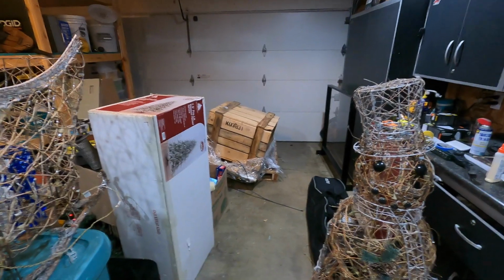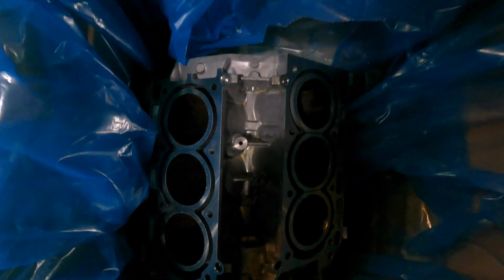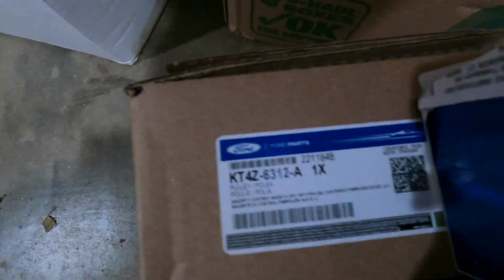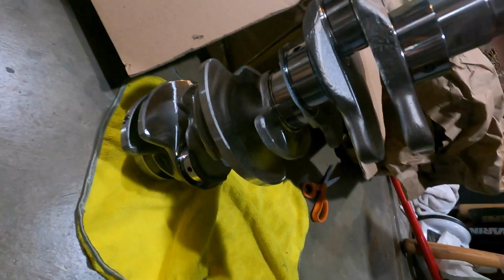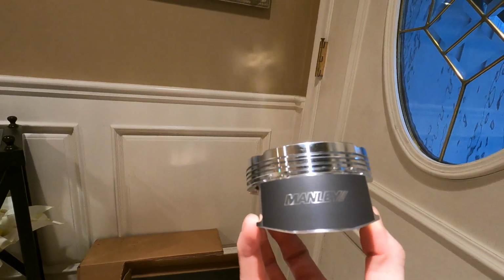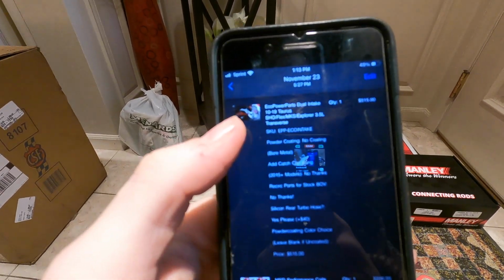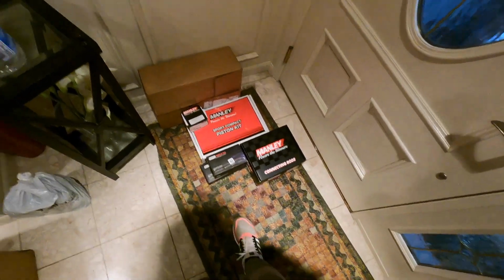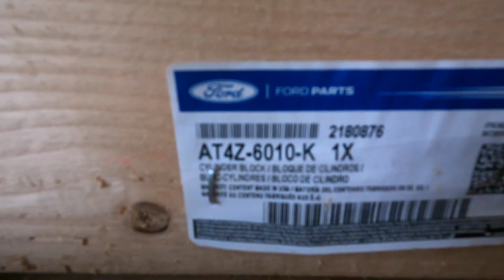Taurus SHO Engine Build Pt.1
If you are reading this DONT GO WITH MAX POWER AUTOMOTIVE. He is a scam and a lier and thief. I delivered all my parts from this video to him and he stole them all switched all the parts out for cheap or oem parts and scammed me. He won’t return any of my calls or texts. If you wanna get scammed go with Max power automotive.

You guys looks for wheels tires or suspension go and check out Fitment Industry’s website and start customizing your dream car today! (Don’t know what you want check out the super cool gallery)